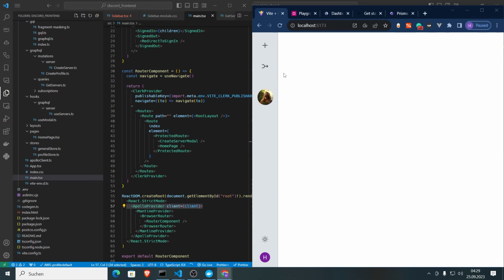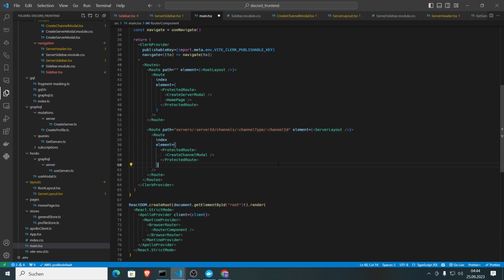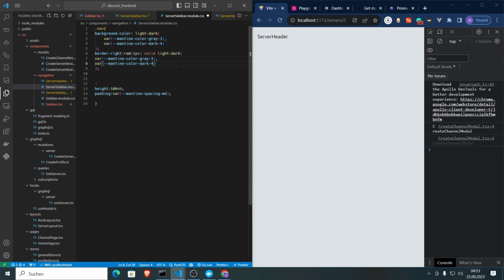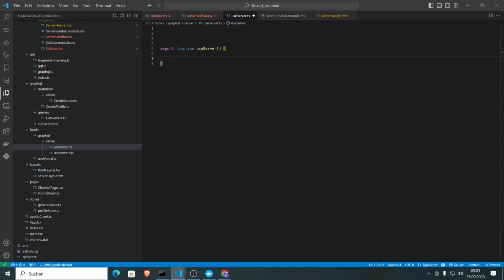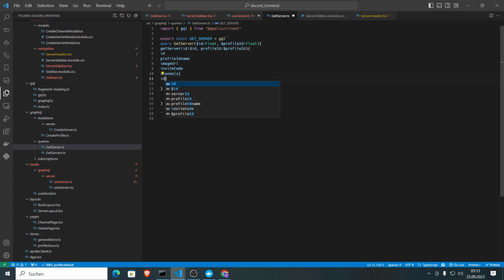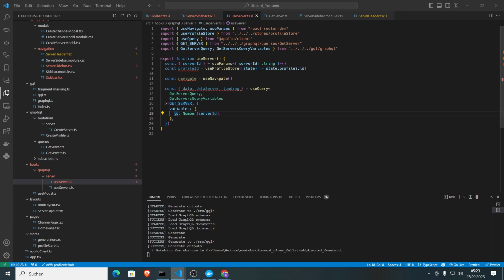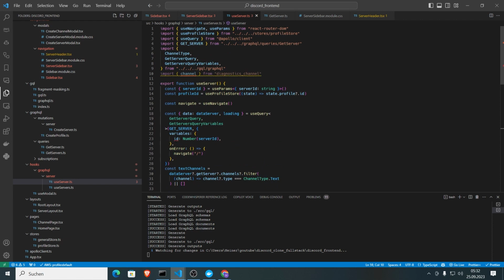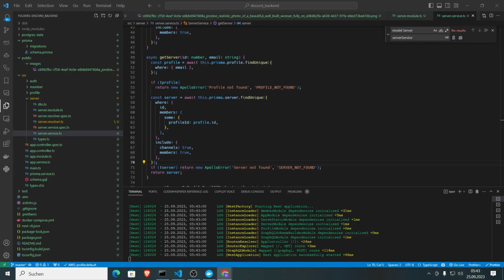Building a Discord Clone: Full-Stack Development with NestJS, GraphQL, & ReactJS | Pt. 3